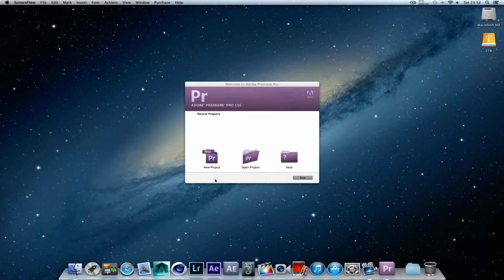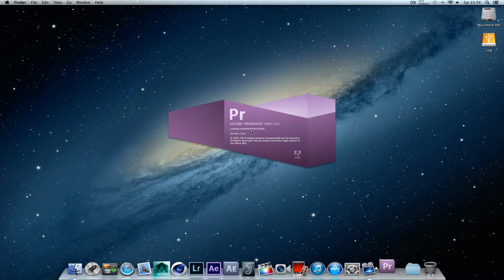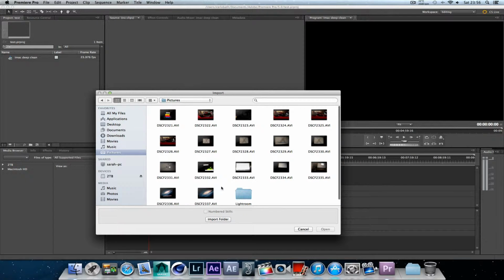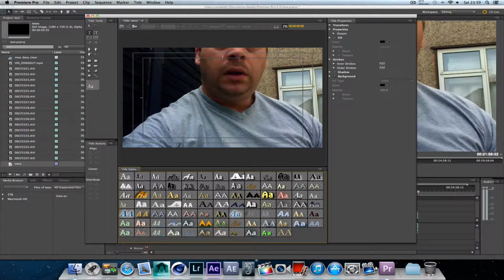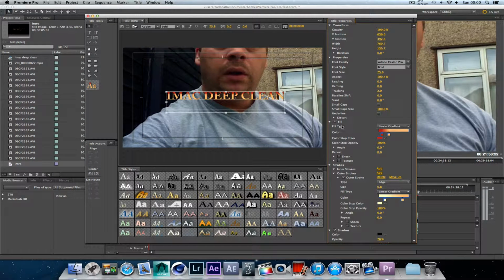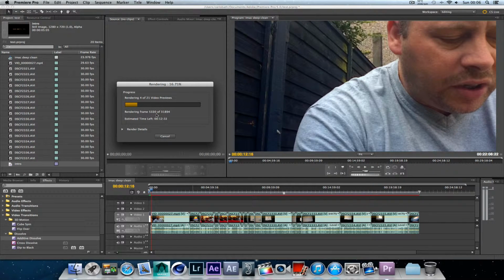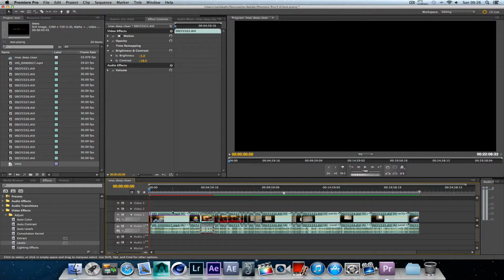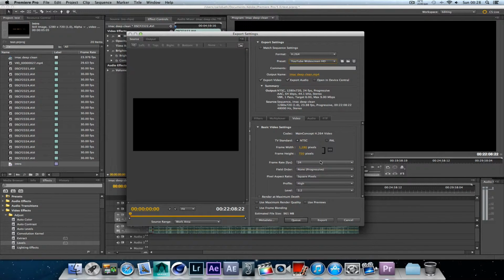Premire pro cs5 starter tutorial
Exporting, placing clips in timeline ,to exporting